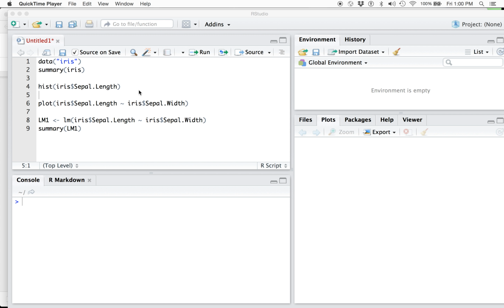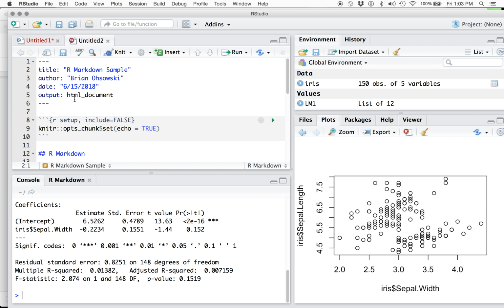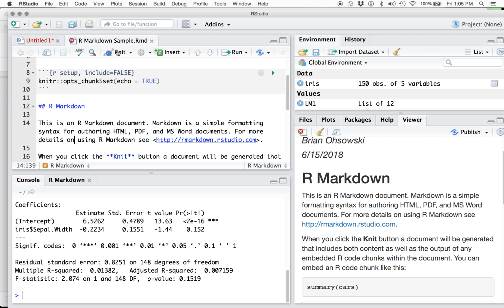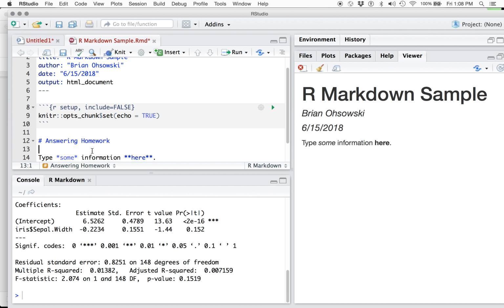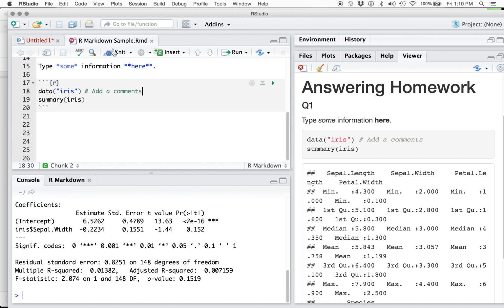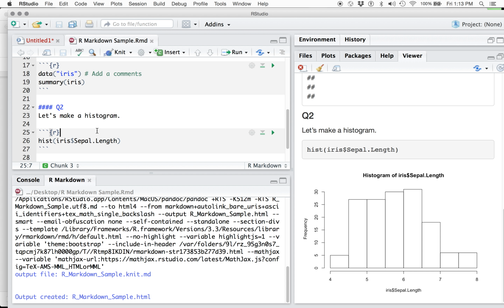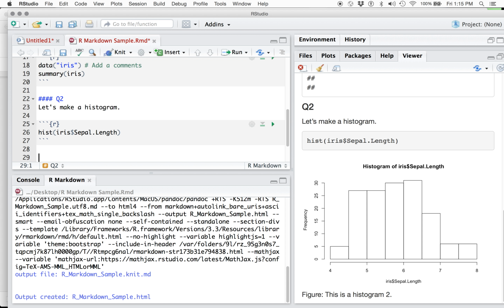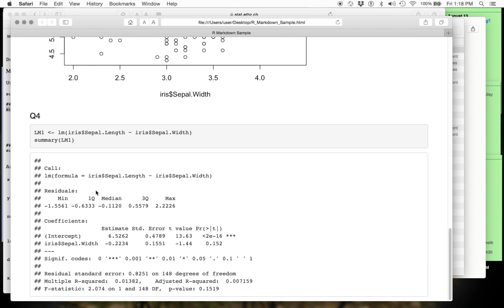R Markdown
Two Skis Walk into a R - Dr. Ray Dybzinski and Dr. Brian Ohsowski teach you how to use R Markdown, a tool that allows you to share your R work in a neat, clean, way.  This replaces the need to copy & paste into a word document.